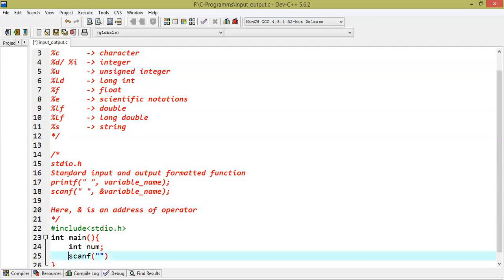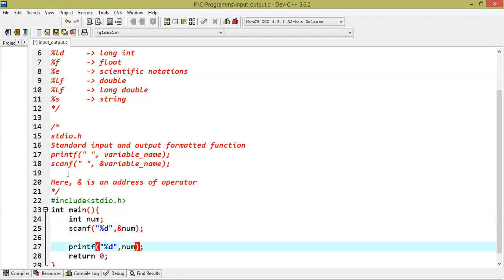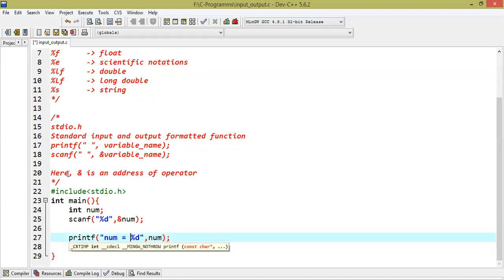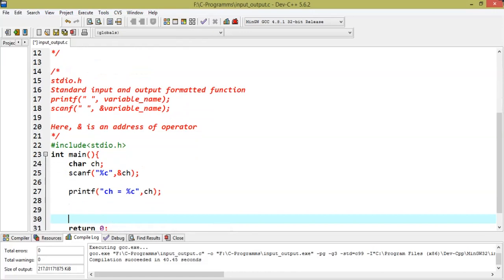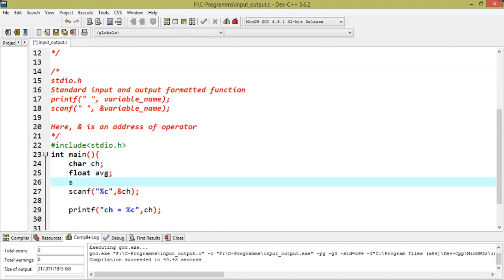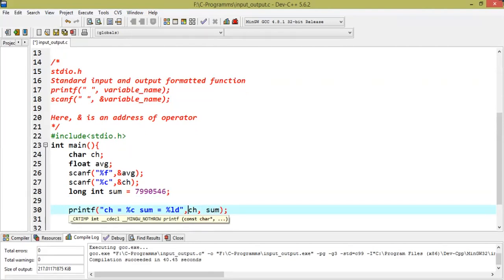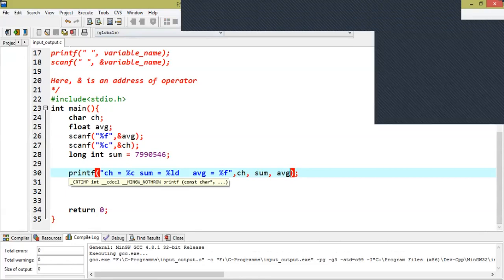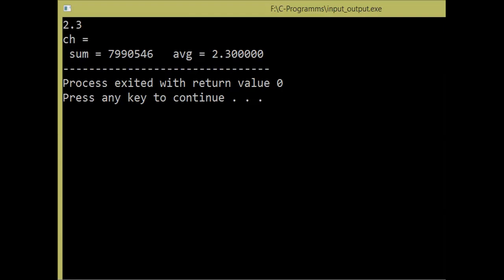Lecture 2 - Input and Output [Part-1]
In this video, I have explaind about the standard input output in C language using printf and scanf function